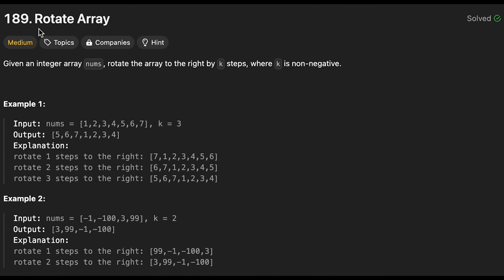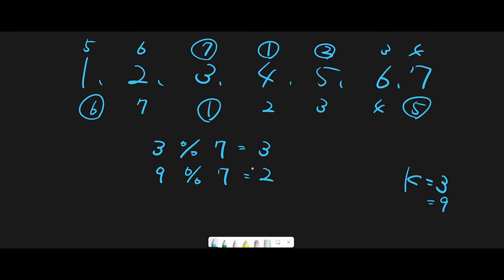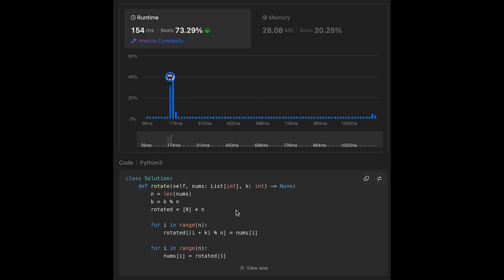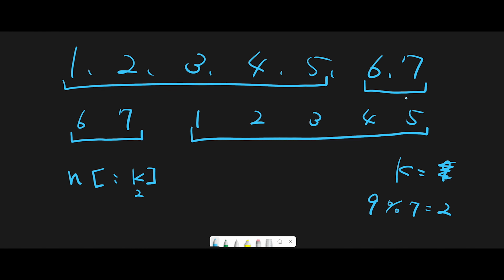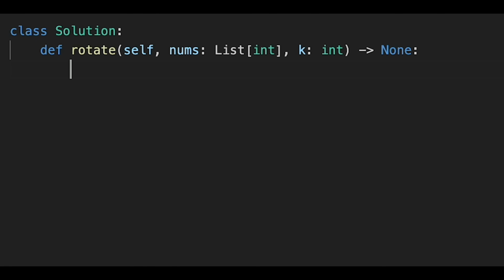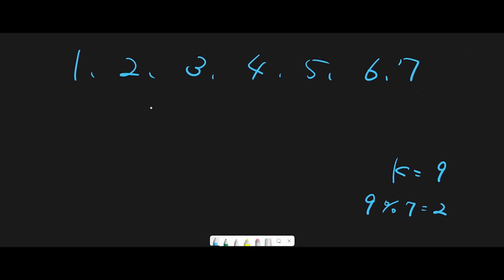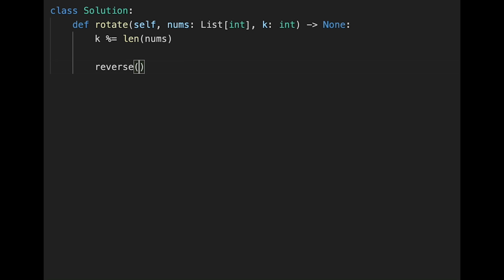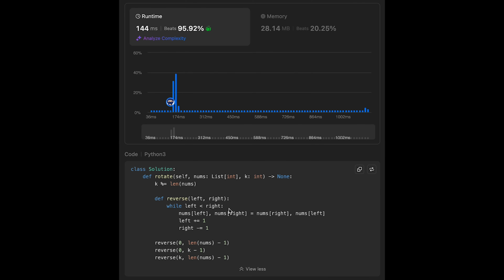Rotate Array - LeetCode #189 - Python, JavaScript, Java, C++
Rotate Array with Python, JavaScript, Java and C++, LeetCode #189!

Welcome to our detailed video on solving the Rotate Array problem! In this tutorial, we’ll explore three efficient methods to rotate an integer array to the right by k steps, where k is non-negative. Whether you're preparing for coding interviews or improving your algorithm skills, this Rotate Array video has got you covered. We’ll walk you through the use of extra arrays, array reversal, and cyclic replacements, providing clear explanations and code examples for each approach. Let's dive into the Rotate Array challenge and enhance your understanding of array manipulation!

■ Timeline
0:04 Explain Key Points and how it works for solution 1
1:58 Coding for solution 1
3:17 Time Complexity and Space Complexity
3:40 Explain Key Points and how it works for solution 2
6:57 Coding for solution 2
7:46 Time Complexity and Space Complexity
8:40 Explain Key Points and how it works for solution 3
10:13 Coding for solution 3
11:53 Time Complexity and Space Complexity